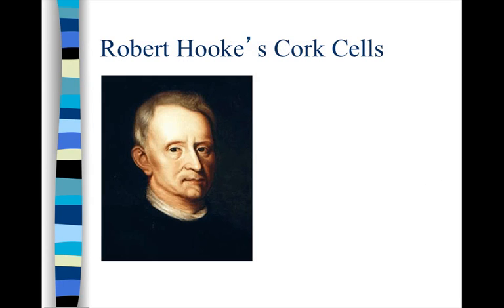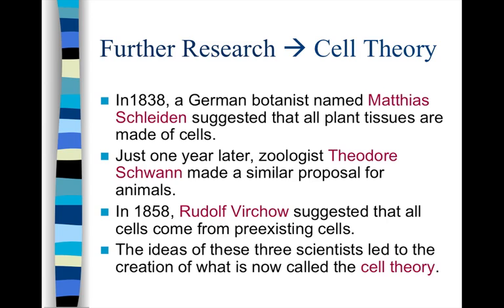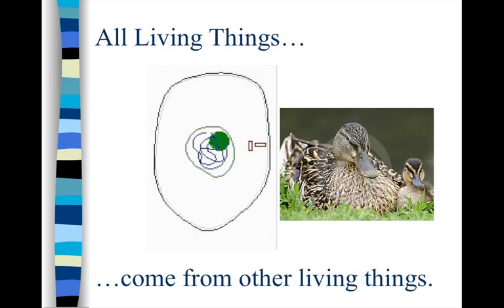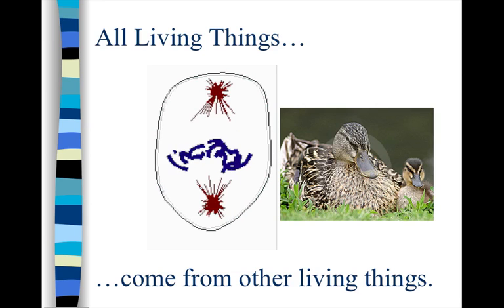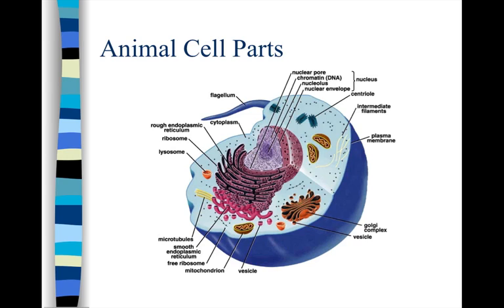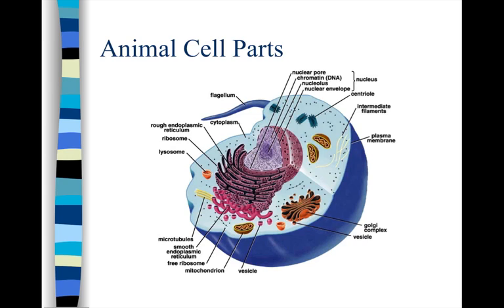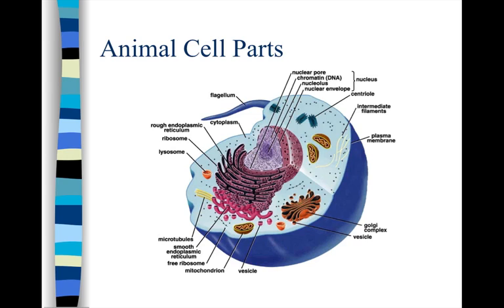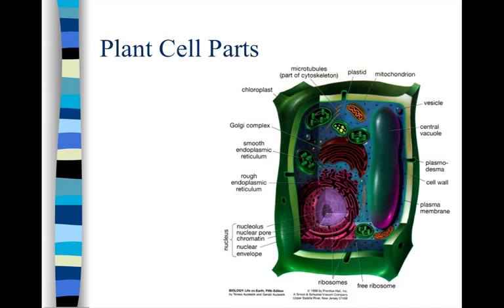Cell Theory and Part Intro Podcast